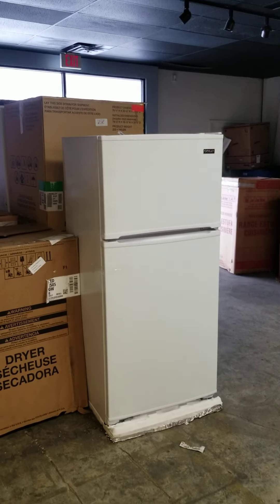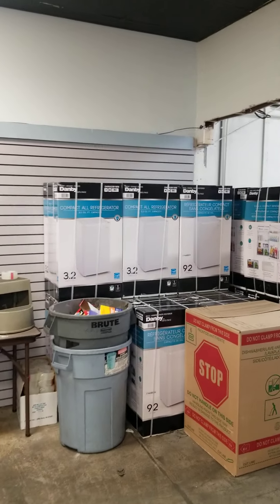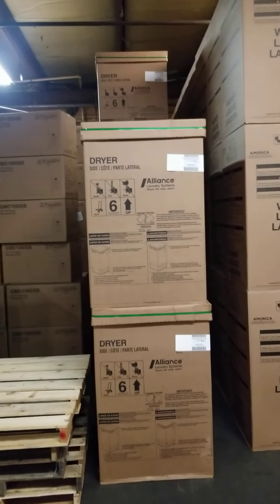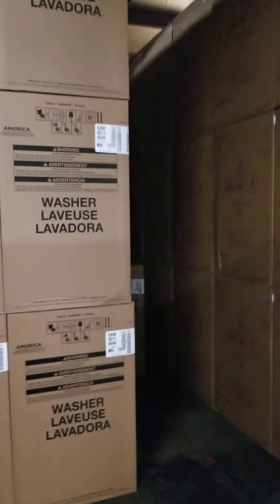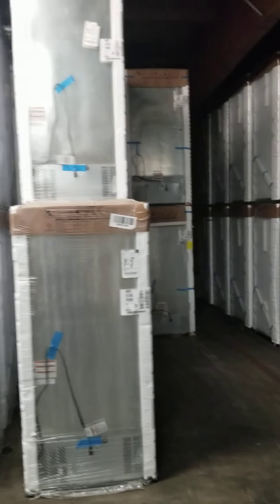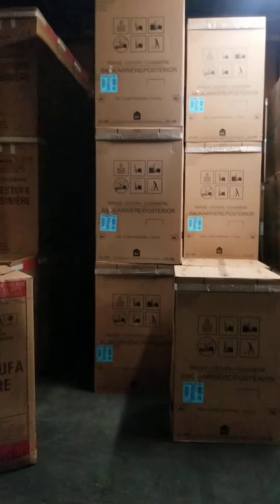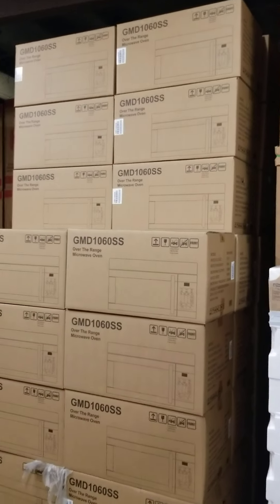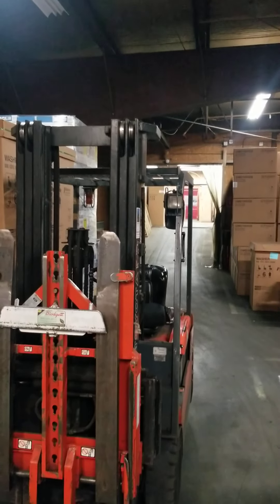Blodgett Rutland 2-10-22